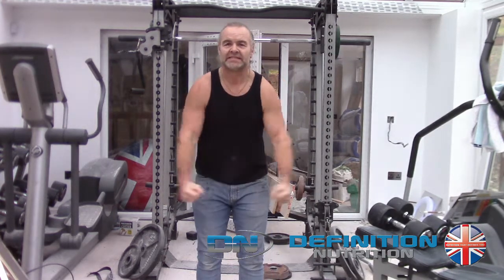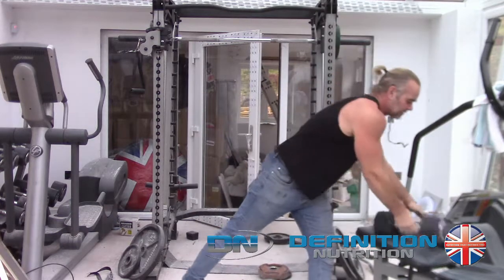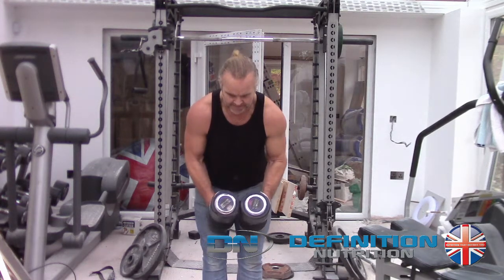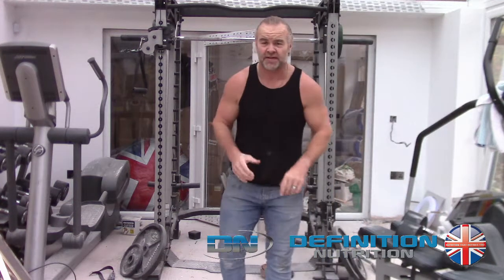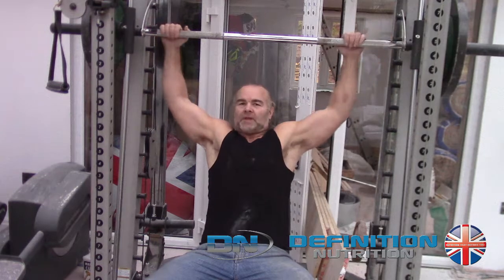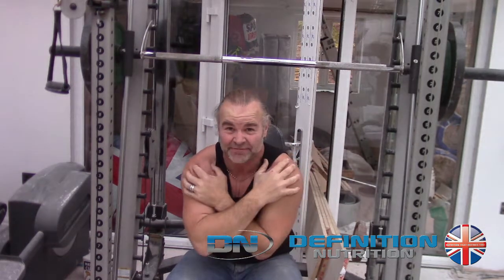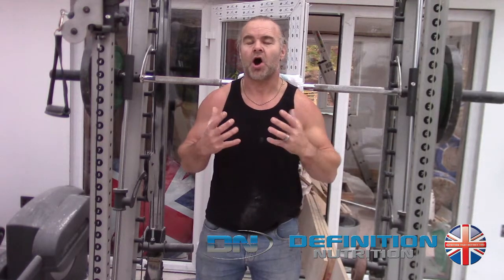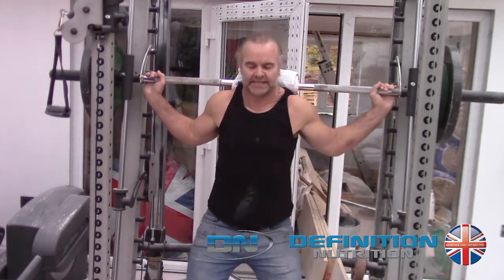Fit at 50 Workout 27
Back to the start, however we are fitter now so I've upped the weights, so working harder.  Shoulders and Legs